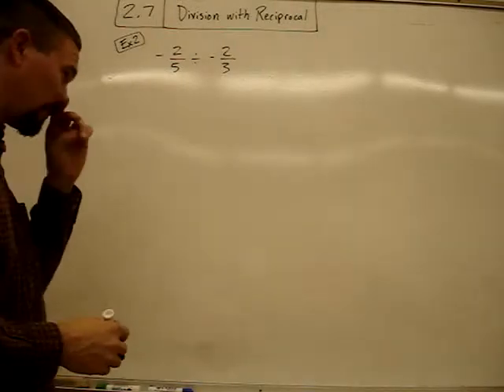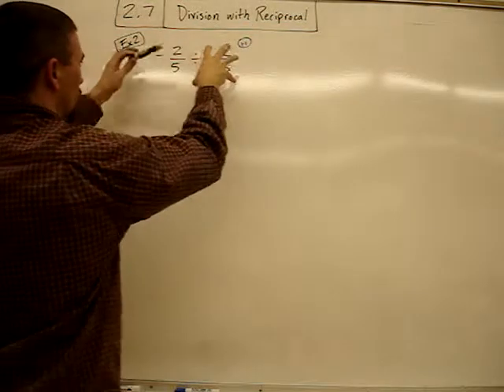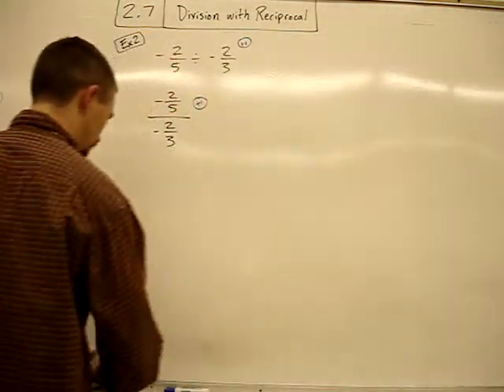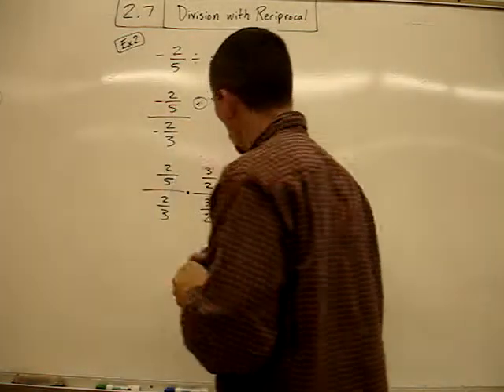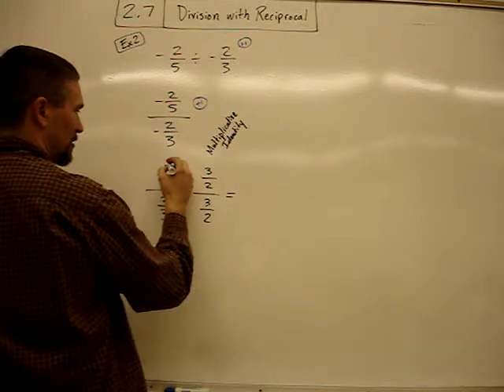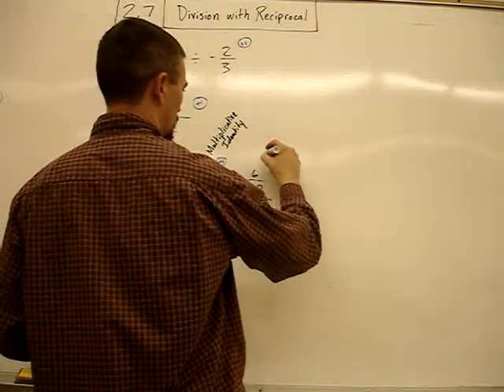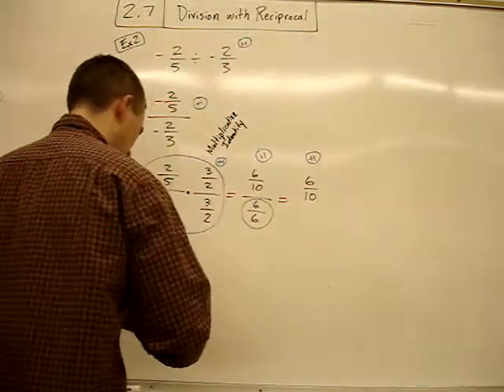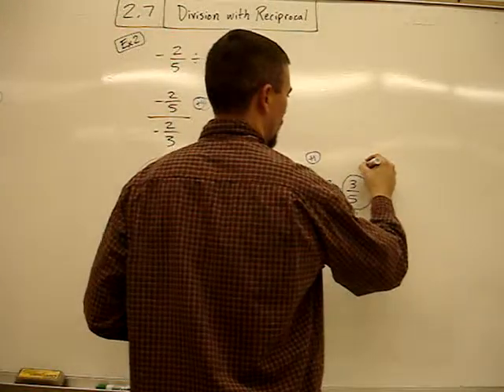2 7 concept dividing with reciprocal4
Another reciprocal problem involving just numbers (fractions without variables).